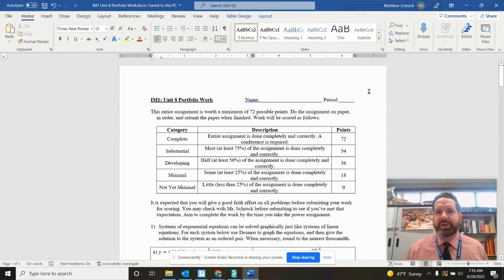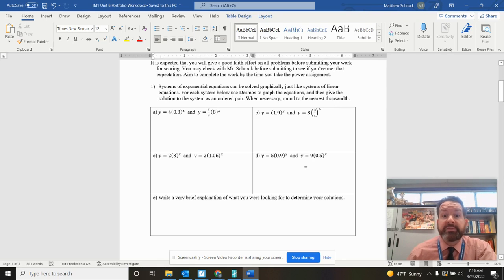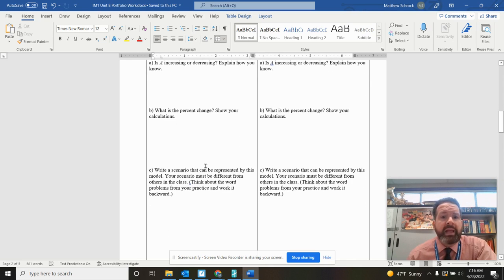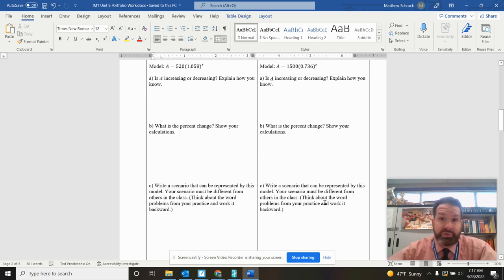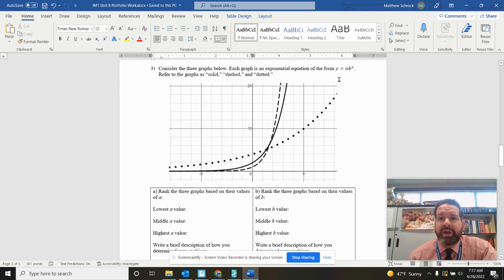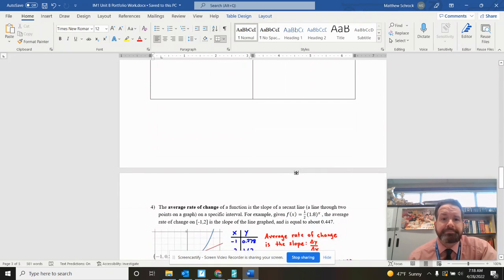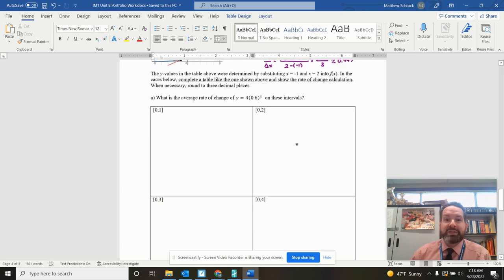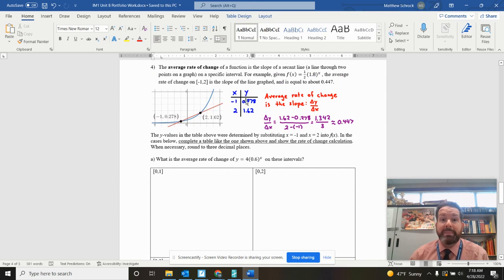IM1-Unit 8 Portfolio Questions Clarified